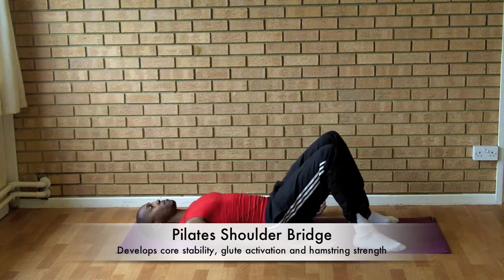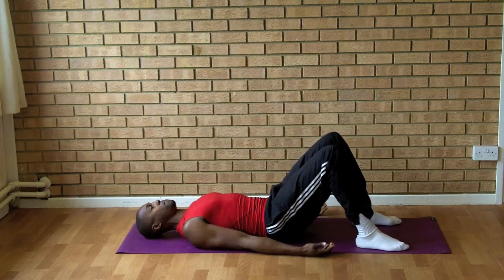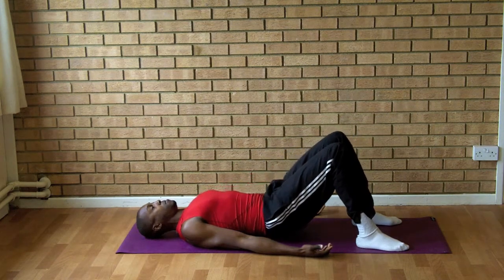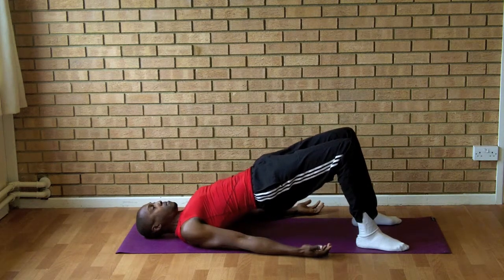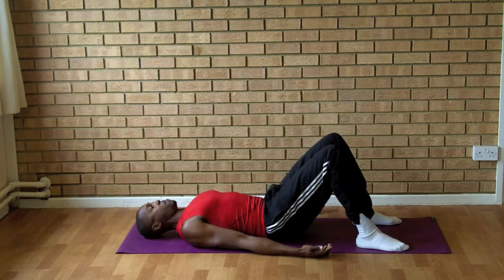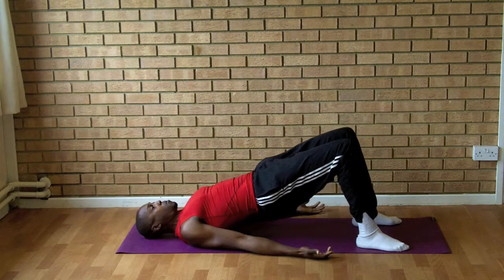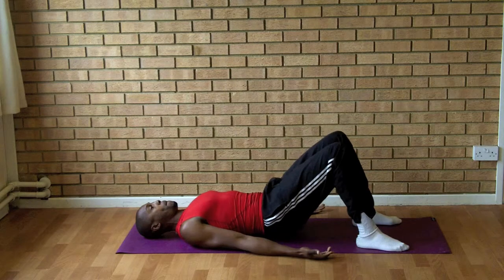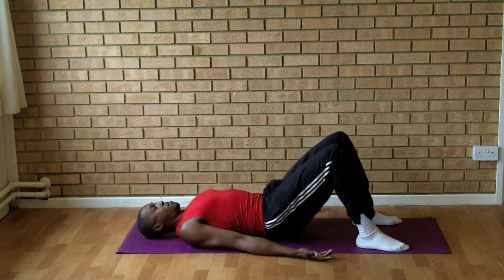Weight loss Leeds: How to do the Pilates Shoulder Bridge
and learn how to become Your healthiest best in just 7 days!

Weight loss and Pilates expert Mike Hendricks from Leeds Take you through the Pilates Shoulder bridge move. This Pilates exercise will  help with spine mobility, core strength, hip stability and glute activation.

Get Your Free report today and find out the gossip on Leeds Mums